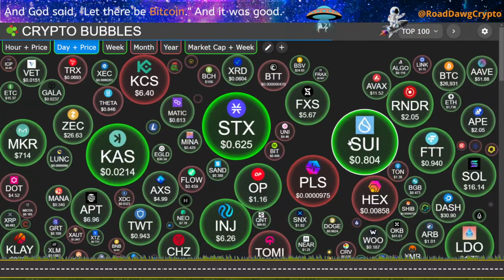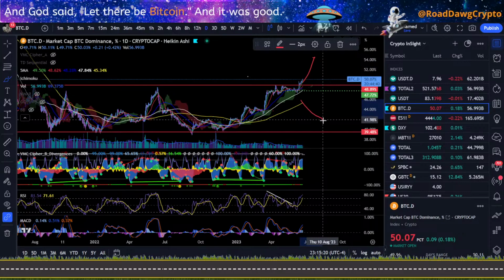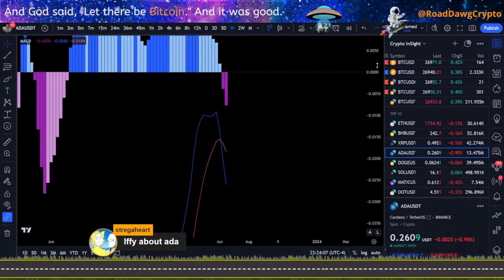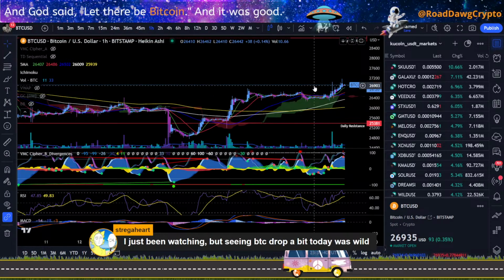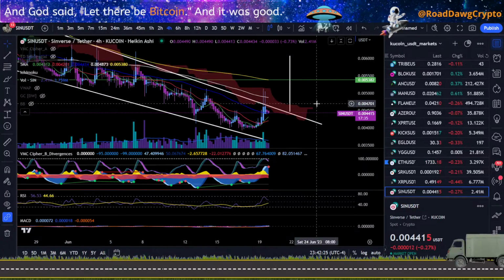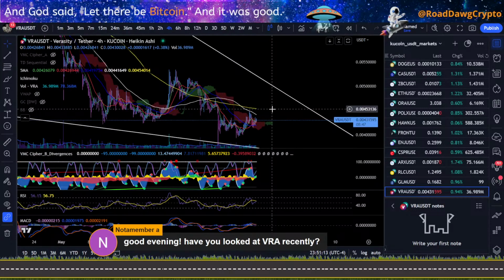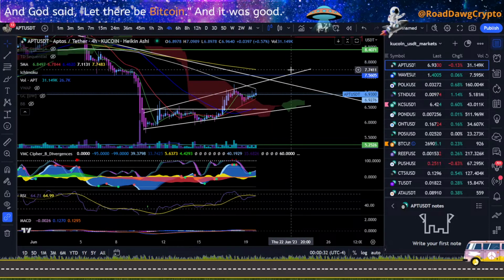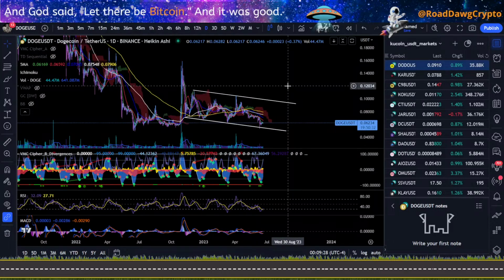Copy of Altcoin are Bouncing.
Chill, Chat & Chart Crypto.

Need a GOOD and EASY-TO-USE hardware wallet that to securely store your crypto?
Save 10% on your purchase of the Tangem Hardware wallet with this Link:

I have an iTrustCapital Crytpo IRA for TAX-FREE trading.
If you want one too, please use the link below and get an extra $100!

GOT TRADINGVIEW?
Get $10 OFF any monthly subscription or $30 OFF any yearly subscription.
TradingView is a MUST for the serious analyst.
Set up your FREE CoinTrendz - All-In-One Crypto Dashboard
Crypto Market Alerts, Technical Indicators, Crypto Trends, Events, News & more!
to sign up for Crypto.com and we both get $25 USD :)
Visit our FREE Telegram groups for regular updates, free resources, cheat sheets, educational material, trade setups, and a link to the chat room where all the cool kids hang out!

0:00 Intro